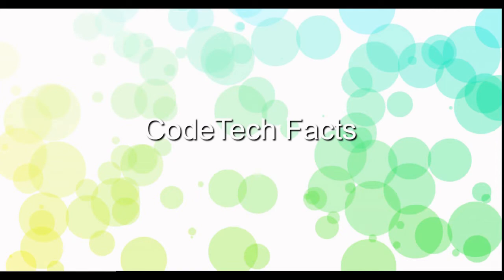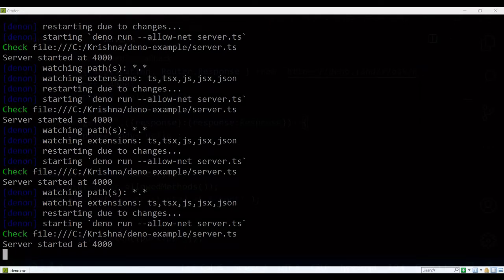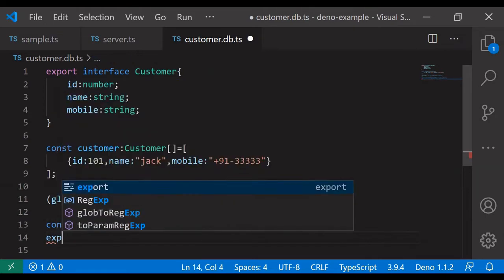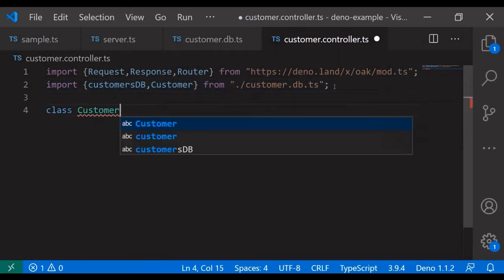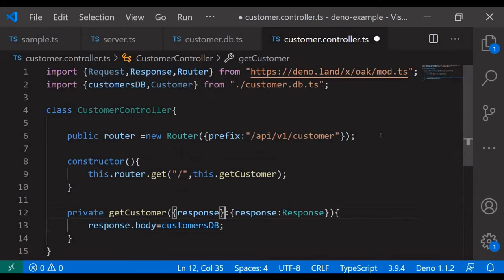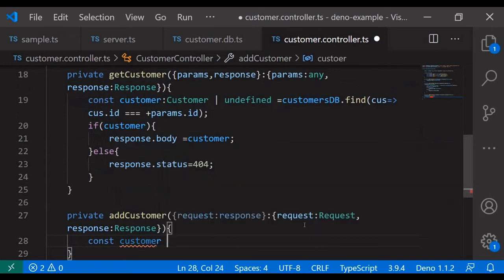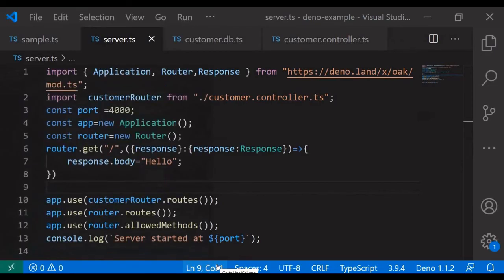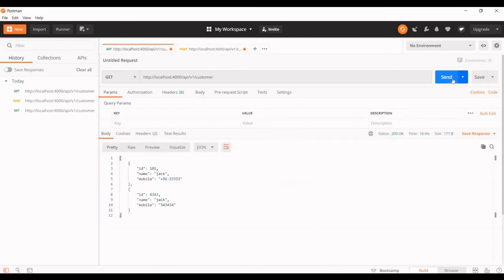How to Build a Rest API with Deno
Building a Rest API in Deno.

The package used for created Rest API.